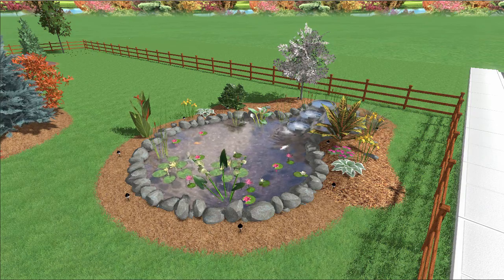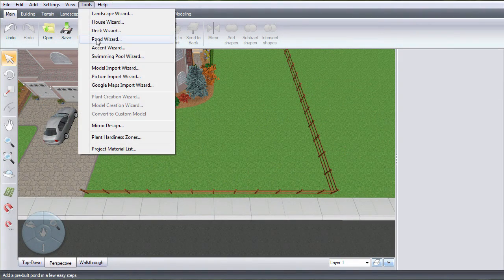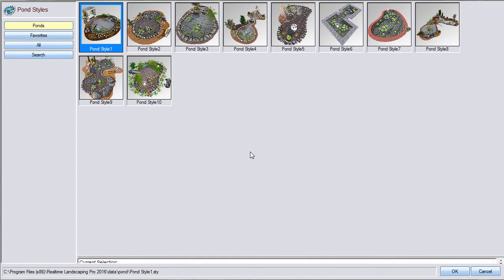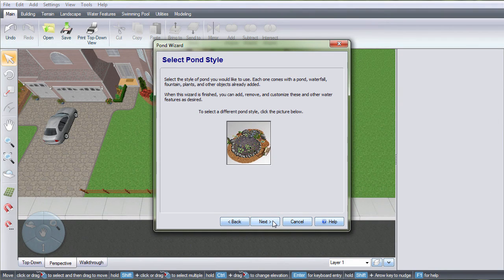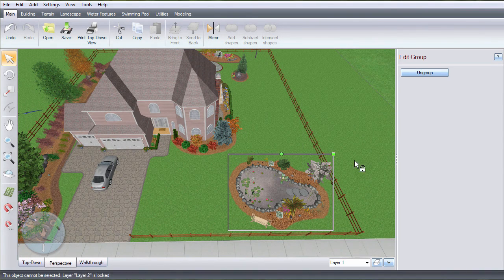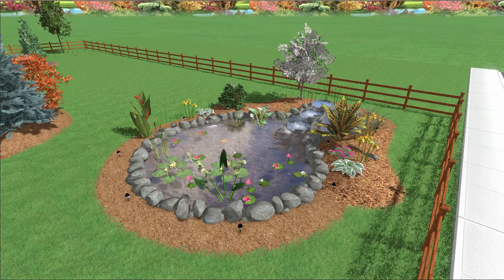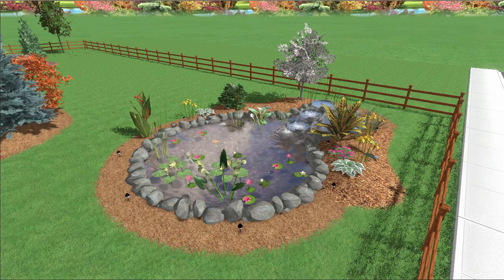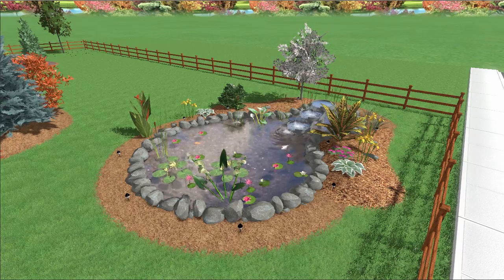Realtime Landscaping- Pond Wizard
This video will show you how to add a pond using the pond wizard.